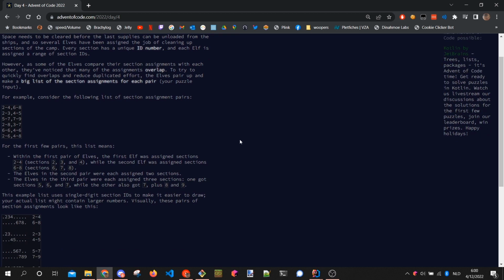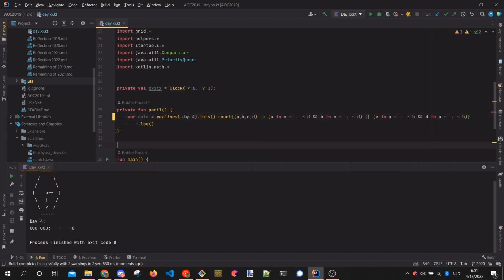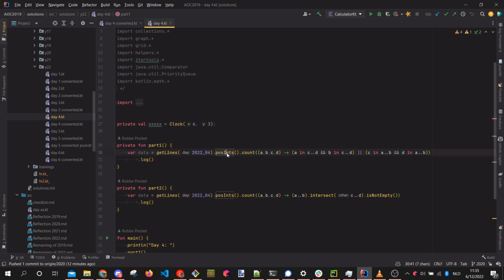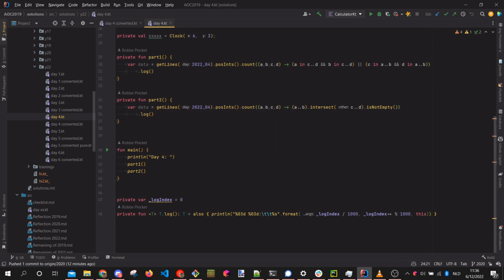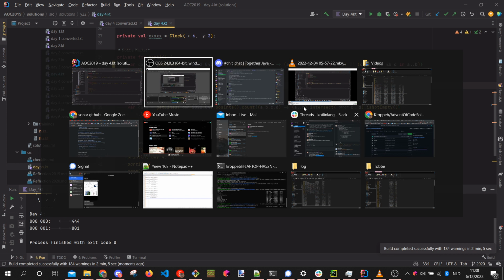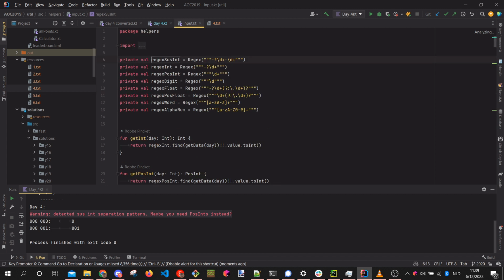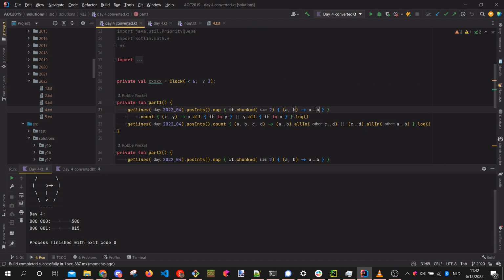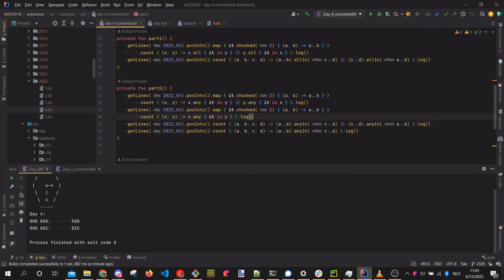Advent Of Code 2022 Day 4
Me solving day 4

Timestamps:
0:00 Intro
1:28 Puzzle unlock (part 1)
3:05 Part 2
3:49 Explanation of code and code improvements